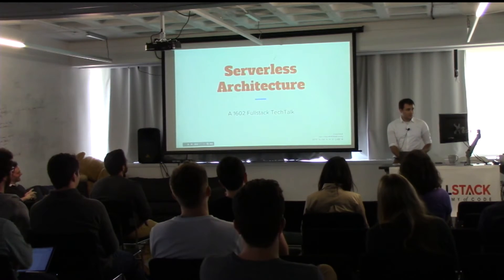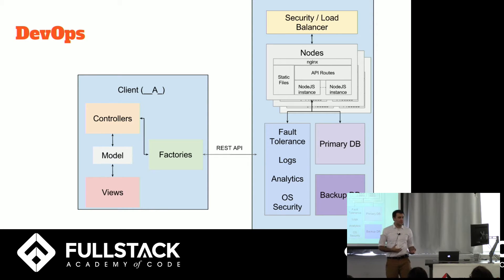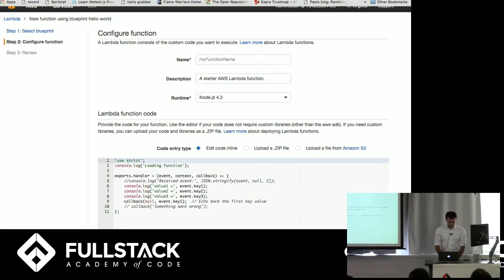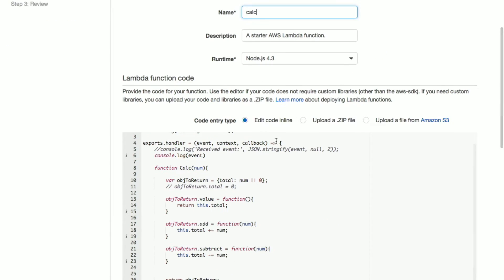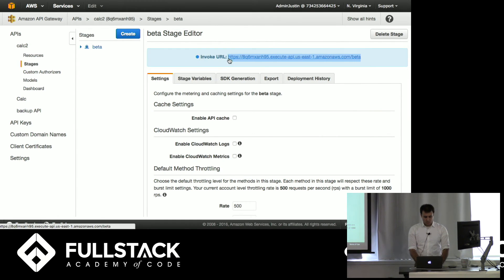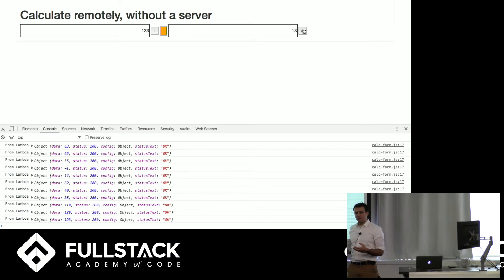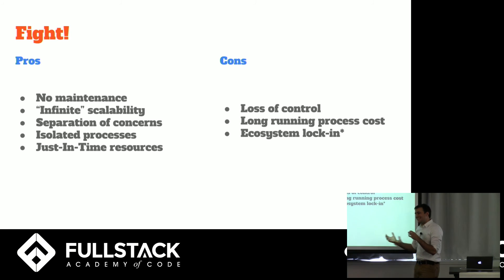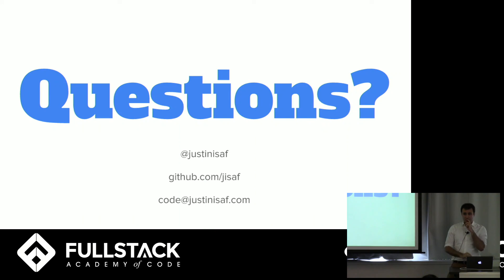Serverless Architecture Tutorial - Launch and Run a Serverless App in Lambda, S3 and API Gateway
In this video, Justin Isaf takes you through the progressive abstraction of servers, from mainframes into "just functions", and the bright future in store for developers. Justin provides an overview of serverless architecture, how it fits with the common Single Page App structure we see today, and then dives into a real example of launching and running a serverless app Amazon's Lambda, S3 and API Gateway.